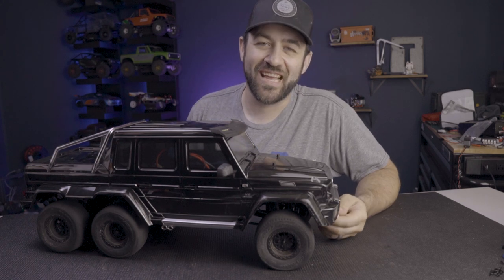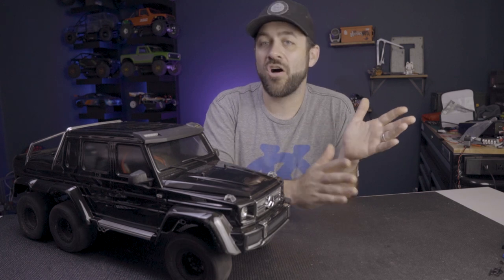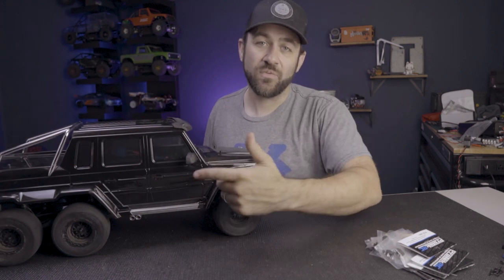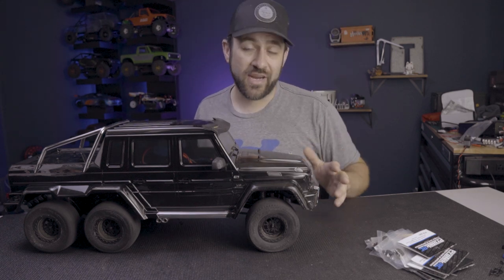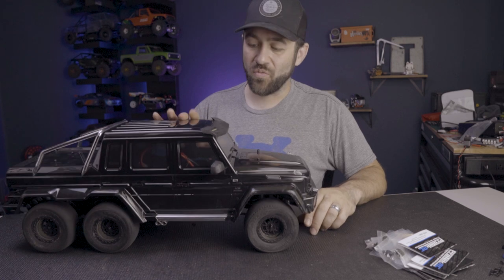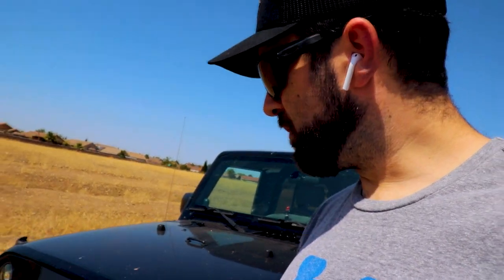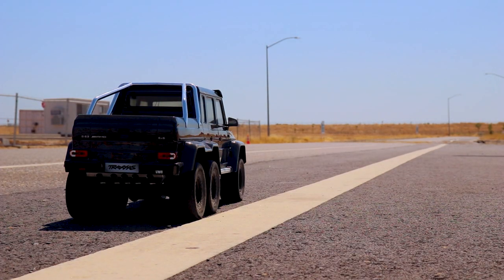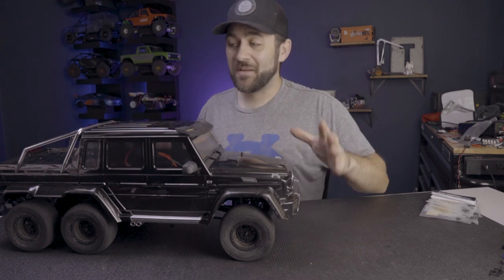Record Speed! MonthlyMayhem Challenge OMG63 - Week 2 - Traxxas TRX6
The Monthly Mayhem Challenge is back! This time we transform the Traxxas TRX6 AMG63 into the OMG63 as we attempt to set new top speed records! The fastest 6x6 will win in the end!

Instagram.com/HarleyDesignsInc
Facebook.com/HarleyDesignsInc